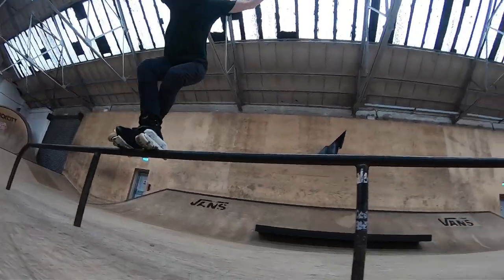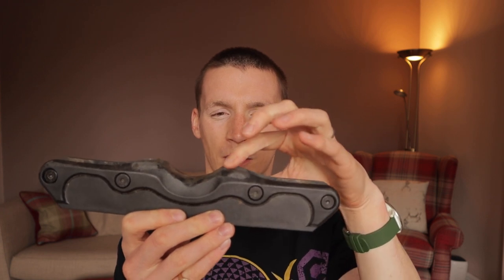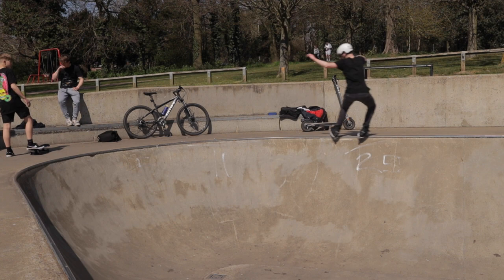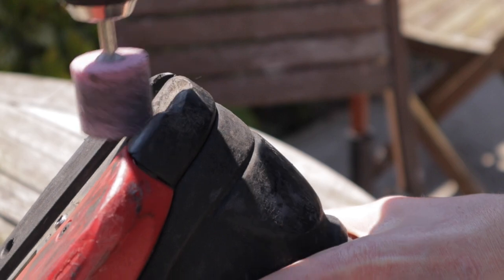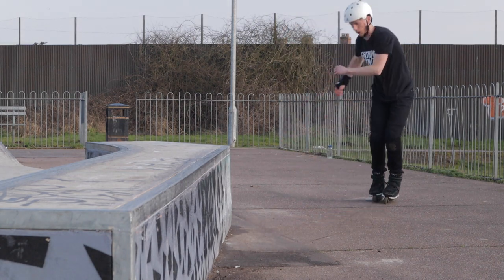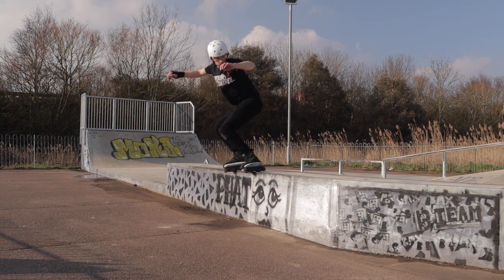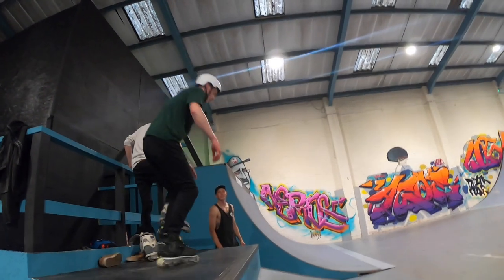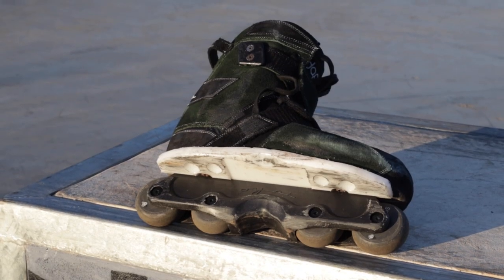Oysi Original vs Oysi Medium Frames // A Difficult Question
In this video I'm putting the Oysi Original and Oysi Medium frames head to head, to help you decide which is right for you. Lets go!

00:00 - Intro
00:35- similarities
04:50 - differences
09:21 - Rolling performance
11:00 - which do I prefer / which is better
11:50 - outro

Cameras Gear
Main Camera
Action Camera

Microphones
Main Mic
Compact Mic

Camera Accessories
Light Weight Tripod
Vlogging Stick
Variable ND filter
ND Adaptor Rings
Camera Cage
Camera Bag

Skating Gear
Knee Pads
Wrist Guards
Hip Pads

All links starting 'amzn' will redirect you to Amazon UK, as an Amazon Associate I earn a small commission if you make a qualifying purchase, at no extra cost to you.

Skate Shops
UK
Locoskates.com
Alchemystskate.com

EU
Hedonskate.com

Welcome to Keep Rolling, I'm Chris Chadwick and on this channel I'm making videos about aggressive and big wheel inline skating.

I've been skating for 20 years and started this channel with 3 main aims:

1. To keep people enthused and active in skating

2. To be a positive and approachable ambassador for our sport

3. Make a positive contribution to the digital footprint of inline skating.

I love to skate and want to see the industry continue to thrive and grow. I hope my channel can inspire people to pick up skates or  feel enthused to get out more often.

If you want to learn more about Keep Rolling check out the channel overview video